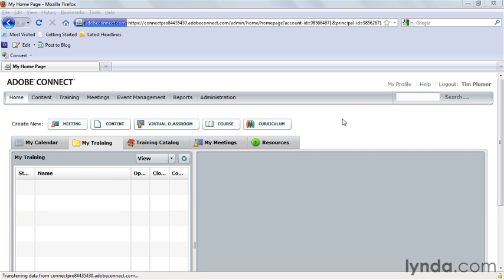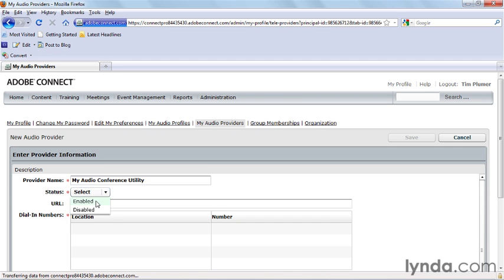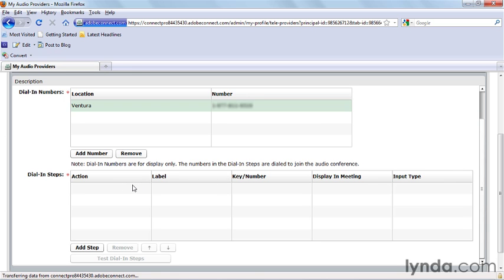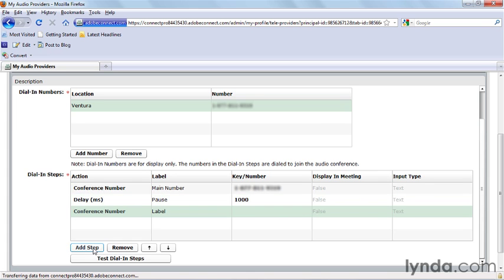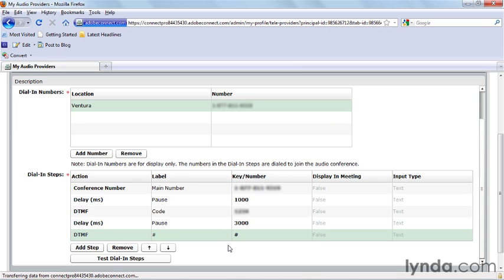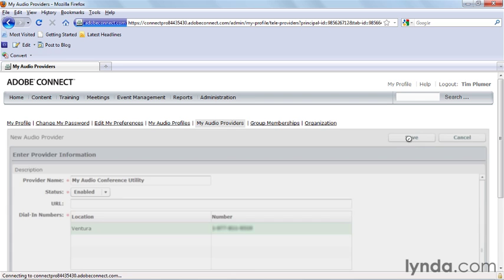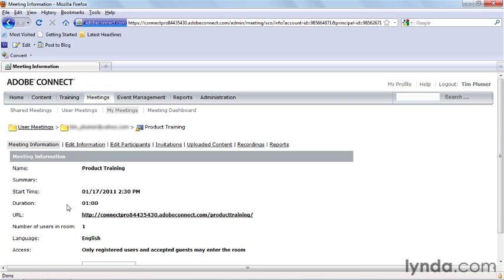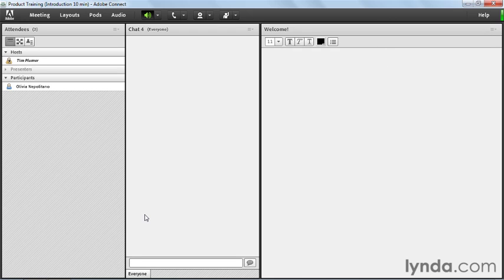64452 02 05 SC11 POTS